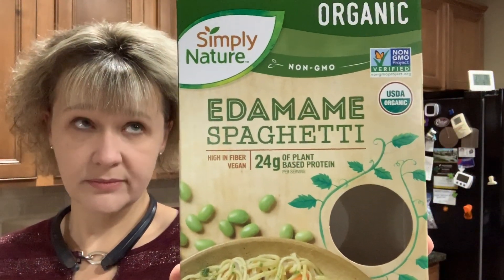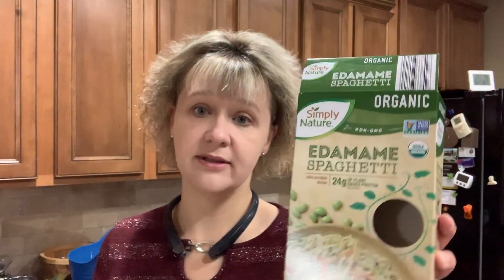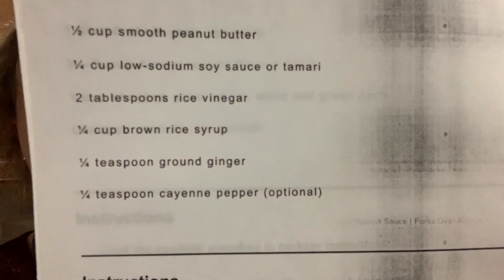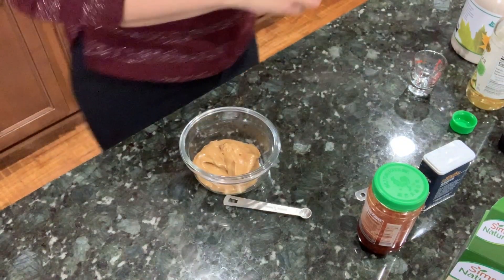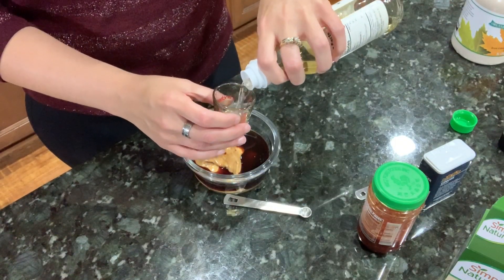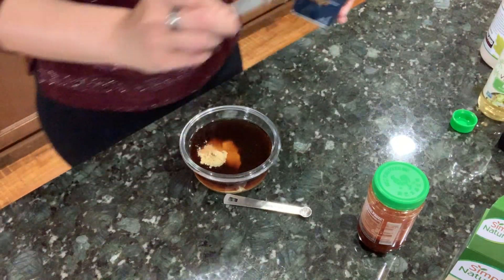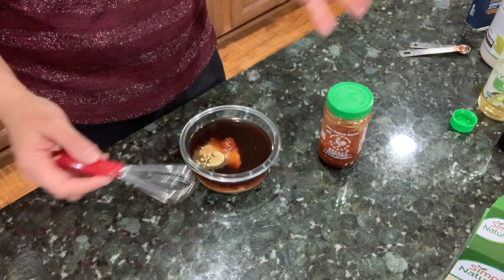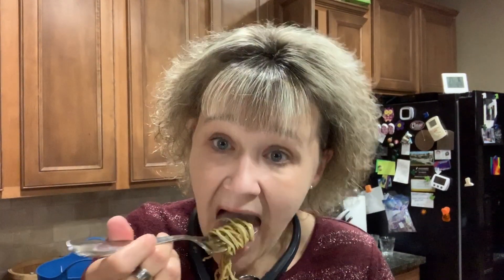FOK (Day 26) - Chilled Peanut Noodles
My husband and I really, really enjoyed this recipe!  It is very different tasting from the "normal" peanut sauce that you see online that uses lime juice.  However, it is FANTASTIC!  Like, 2 thumbs up type fantastic!  :)  Let me know what you think because I am guessing you will want to make this one!

Forks Over Knives Cookbook